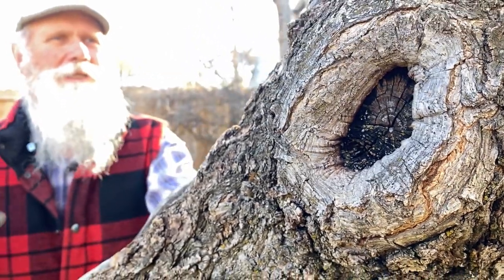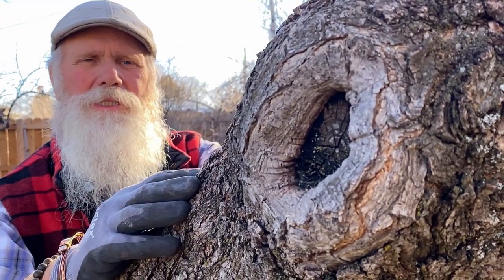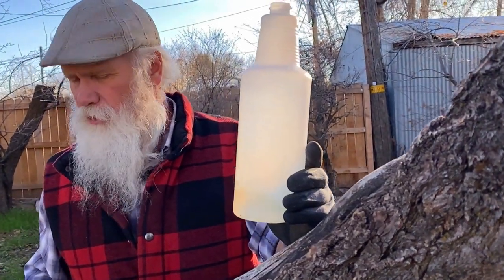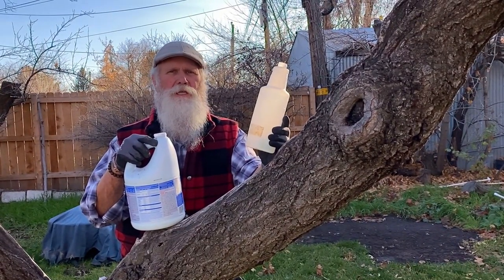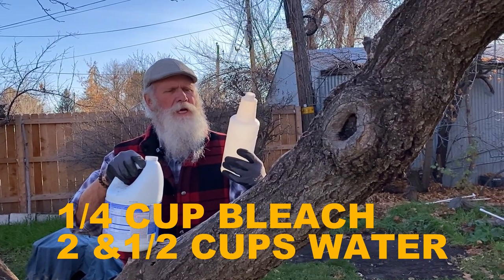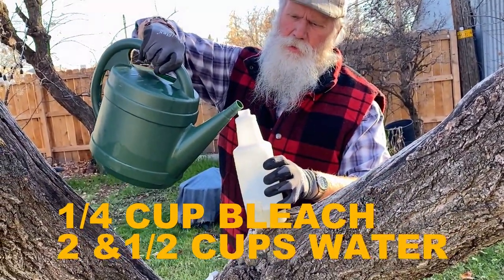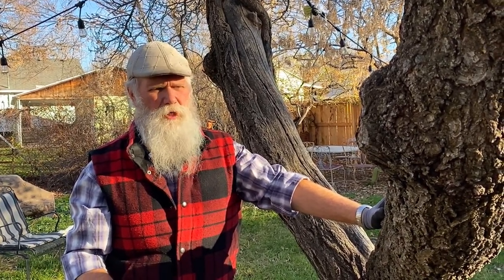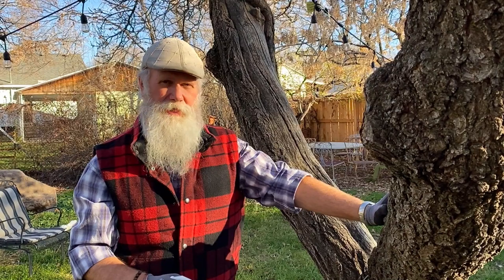HOW TO PROTECT TREES FROM ROT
Tree fungus is an unsightly tree condition that causes discolorations, abnormal growth patterns and abscesses on certain trees. Tree fungus can sicken a tree and even kill it. This can be prevented by killing the fungus that is hurting the tree. You can kill tree fungus by dousing the affected area with a solution of Clorox bleach and water.